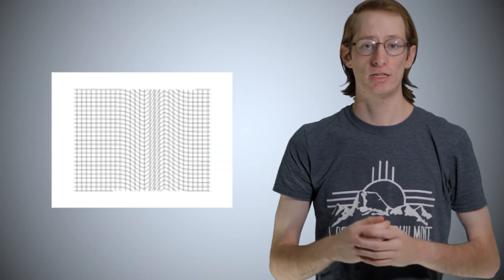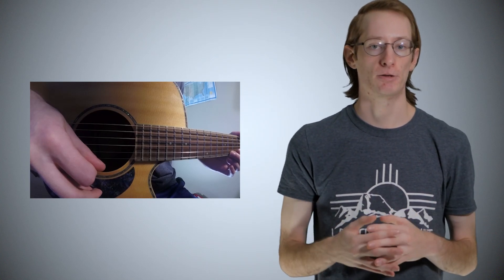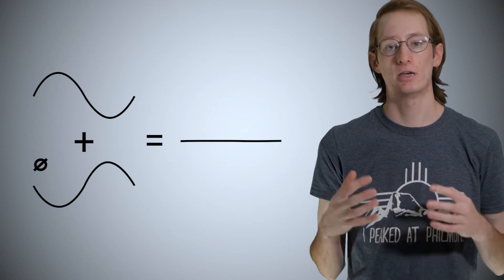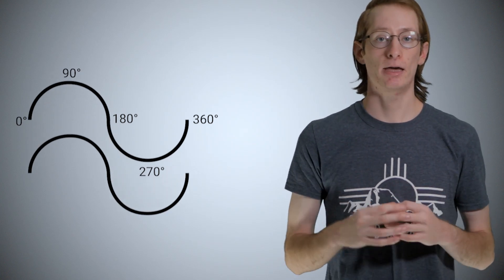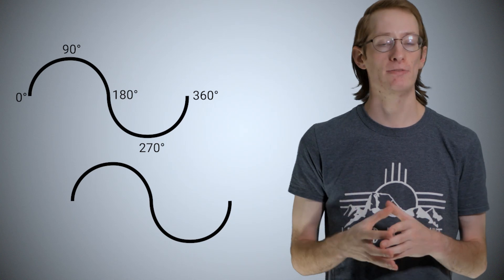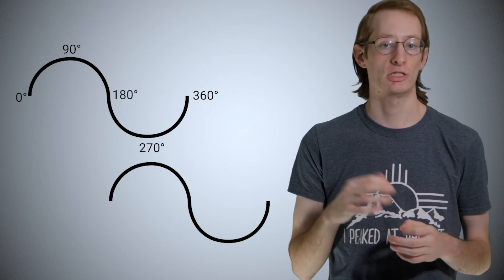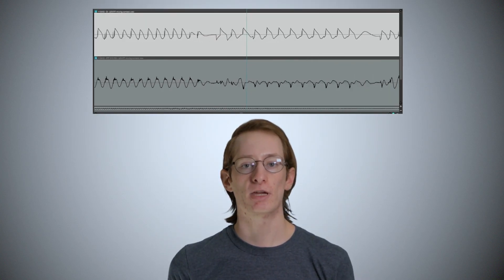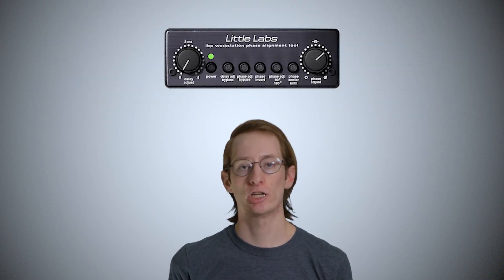What are Phase and Polarity? - Sound Design Basics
Phase and polarity are talked about a lot in the sound and audio industry, but they're rarely explained, and often confused with one another. This video aims to clear up that confusion.